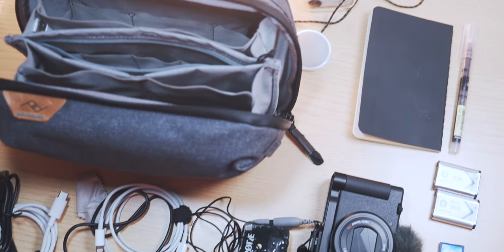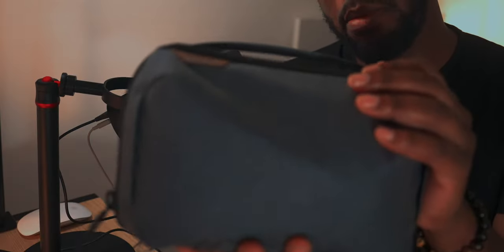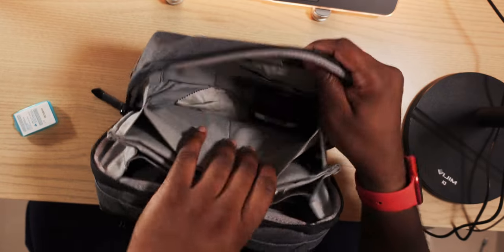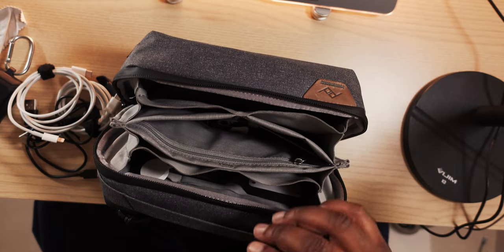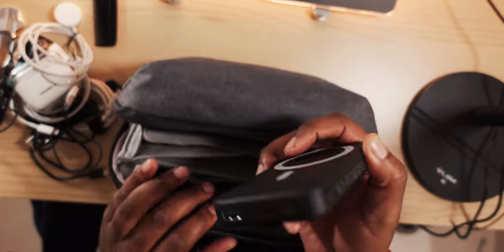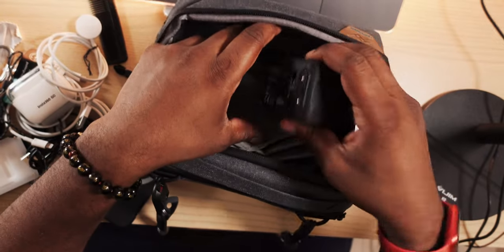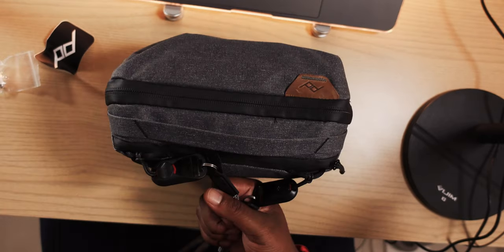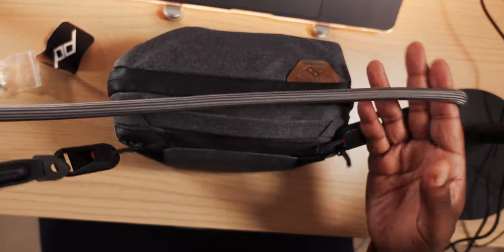What's in My Peak Design Tech Pouch?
In todays video I am showing you what I carry everyday in my peak design tech pouch. I am also testing out the Shure MV7 microphone so let me know what you think of the audio coming out of it.

Peak Design Tech Pouch

Timestamps:
0:00 - Intro
0:34 - at the desk
1:23 - what's in my tech pouch
3:14 - stuffing my tech pouch
4:40 - outro

in this video:
Shure MV7
Aperture AL M9
Travel Adapter
Magnetic power bank
insta360 go -
go II

Vlog Camera(ZV-1)

Other gear I use:

My camera

My Lens

New Mic - Shure MV7
Edits in FCPX on 2019 15 in Macbook

Drawings: @drawxdonnell
pictures: ben_wonderful